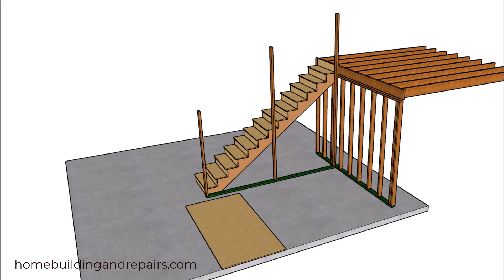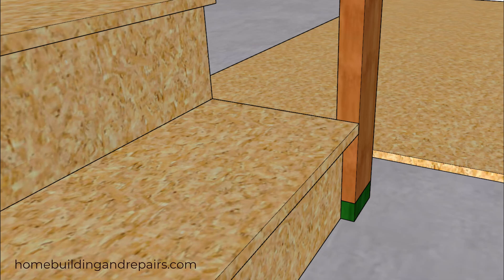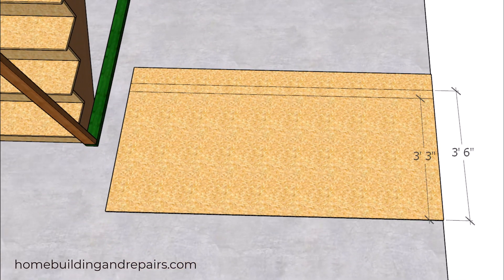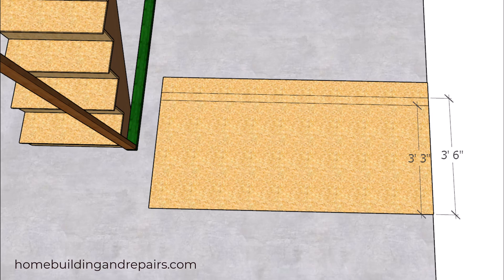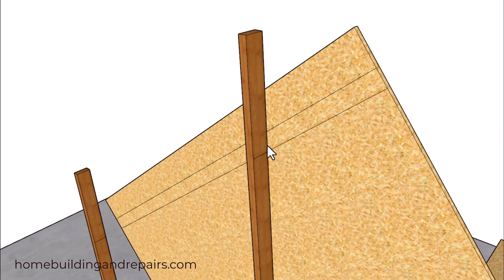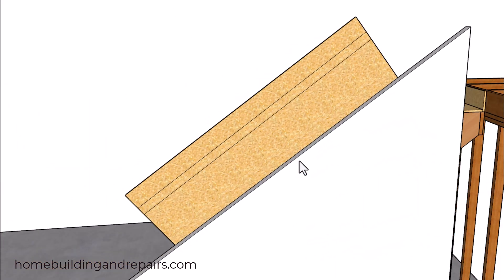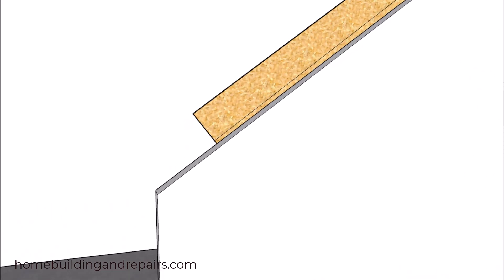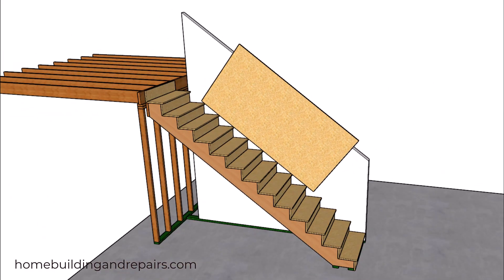Struggling with Stair Railing Measurements? Use This Plywood Jig!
- This video tutorial demonstrates a simple and highly effective method for accurately determining handrail and guardrail heights on a staircase using a standard sheet of plywood or OSB. This technique is particularly useful for ensuring your project meets local building codes and for tackling tricky situations where wall studs or balusters don't align perfectly with the stair nosings.

Learn how to create a simple physical guide, or jig, by marking your required heights—such as the common 42-inch guardrail height or the 34 to 38-inch handrail height directly onto a piece of plywood. By laying this marked board directly on the stair nosings, you create a perfect reference line that follows the exact slope of your stairs.

This method can be used for several critical tasks:

Marking Angles: Easily find the precise angle needed to cut the top of your angled wall framing studs.

Verifying Height: Quickly check if an existing guardrail meets the minimum height requirement along the entire run of the stairs.

Checking for Parallelism: Determine if a railing is parallel to the stair slope (though this is often an aesthetic choice, not a code requirement).

Positioning Hardware: Use a board cut to the correct height as a foolproof jig for installing grippable handrail brackets, ensuring a consistent and code compliant installation.

Whether you're a DIY homeowner or a professional carpenter, this plywood layout trick is a valuable addition to your skillset for any stair-related project.